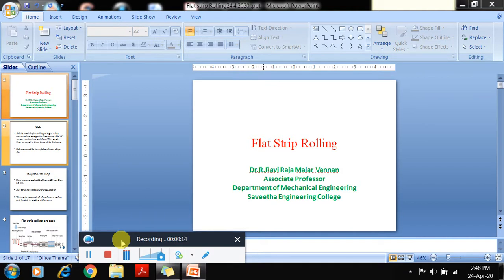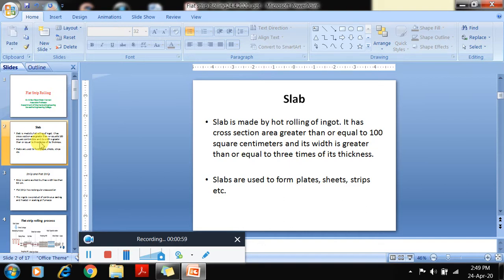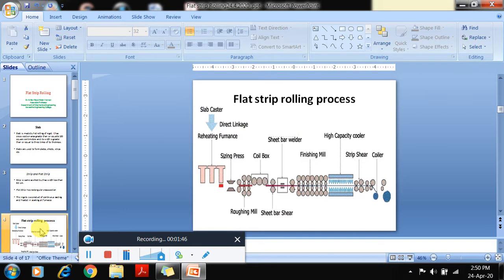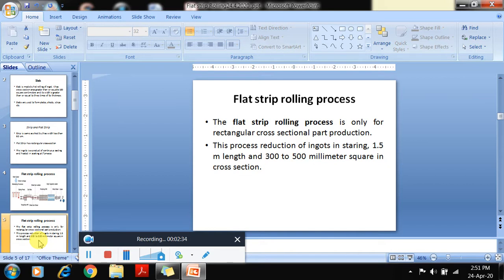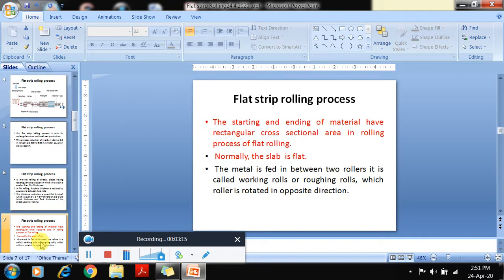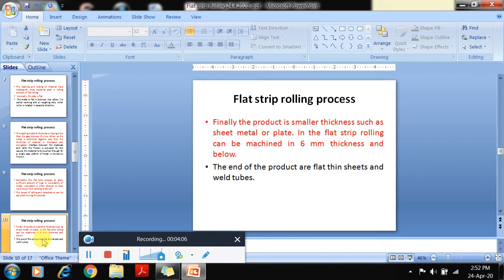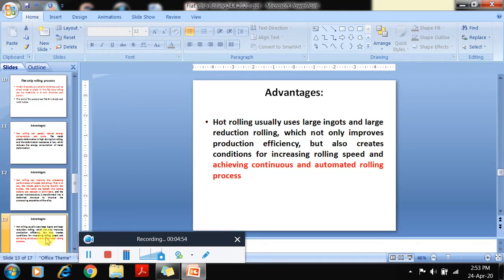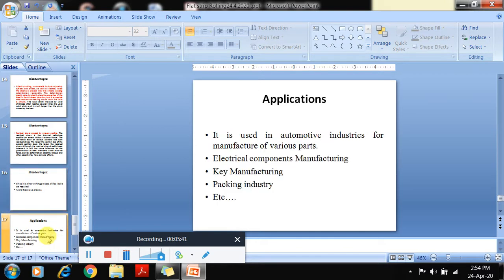Flat strip Rolling